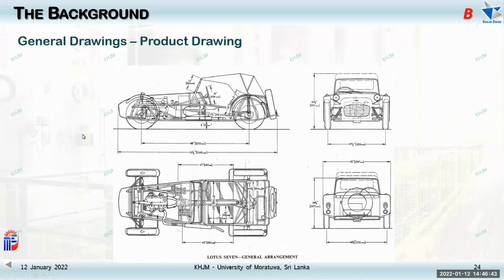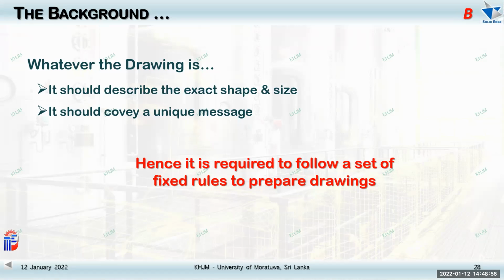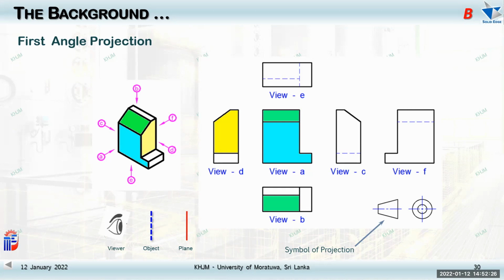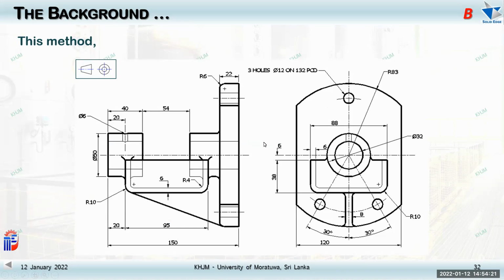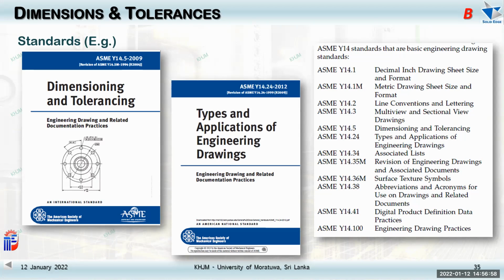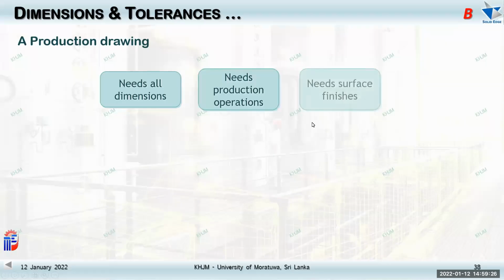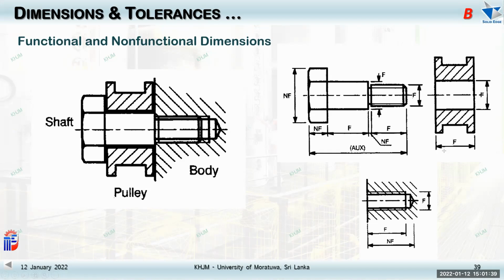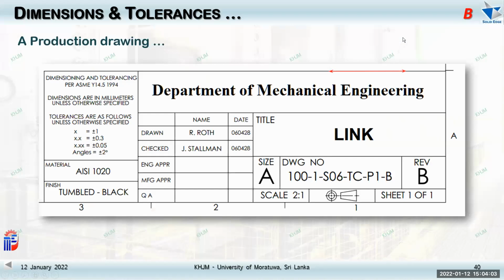Solid Edge - Solid Modelling Stage 5 Part C